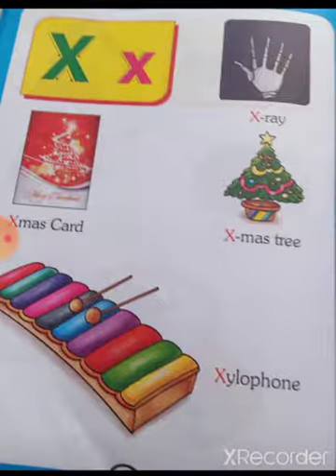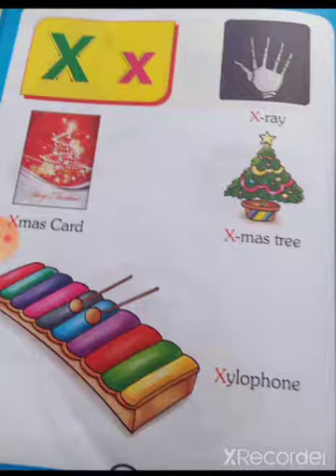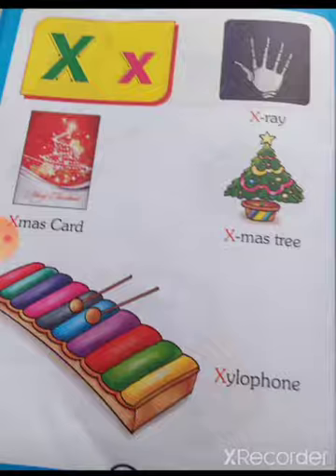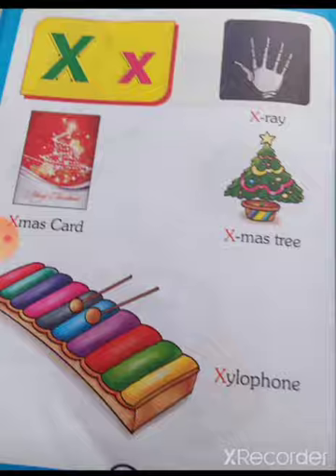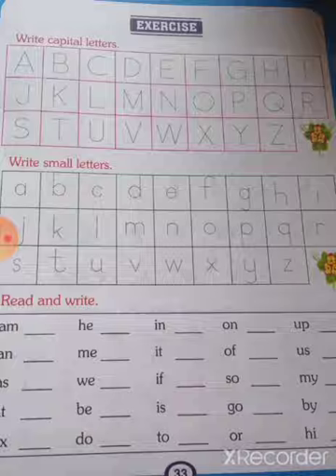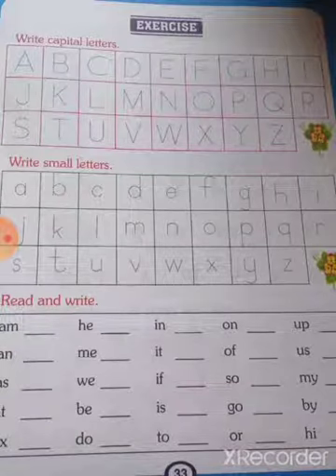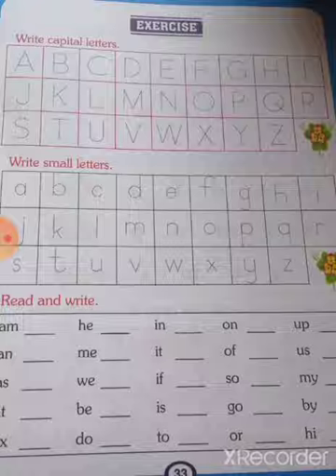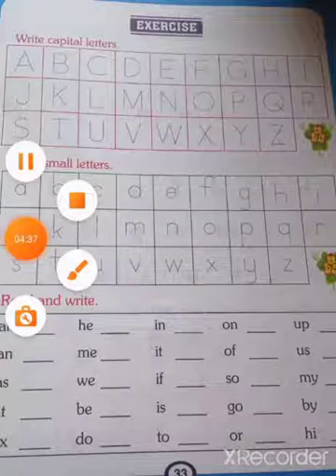English for LKG